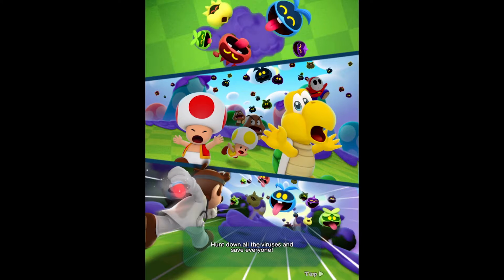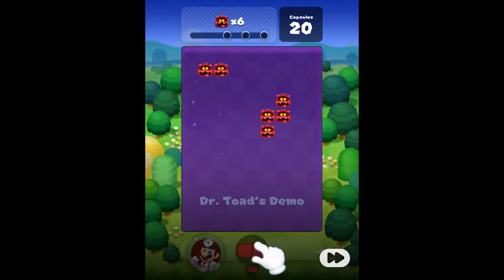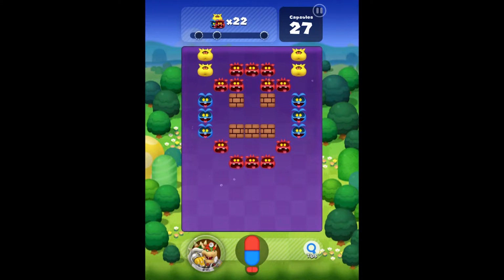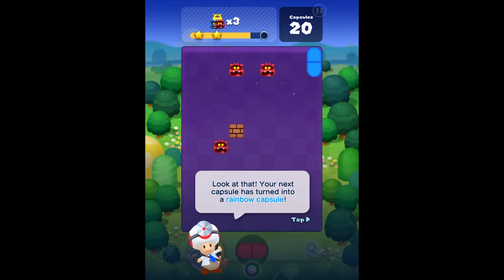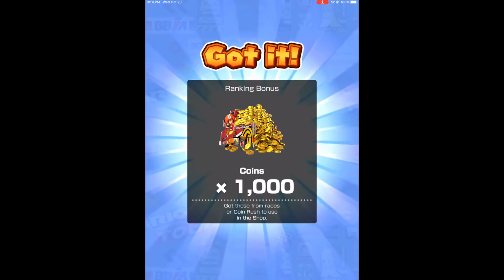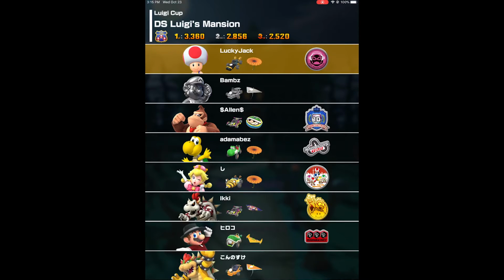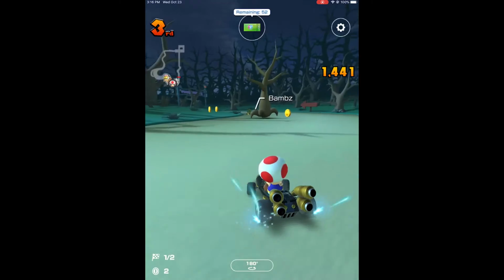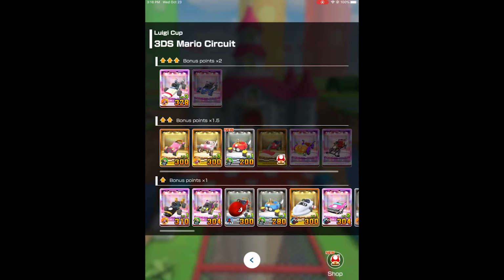Logan & Friends Look-At - Dr. Mario World & Mario Kart Tour (iOS)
Dr. Mario World & Mario Kart Tour (iOS)